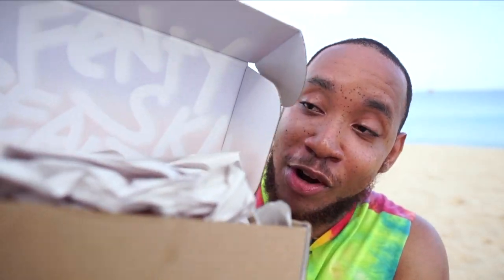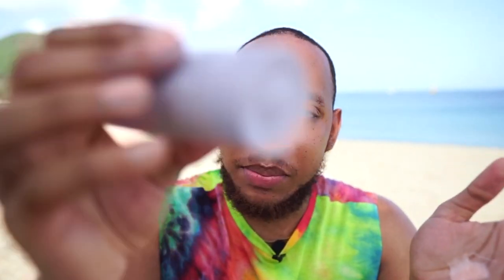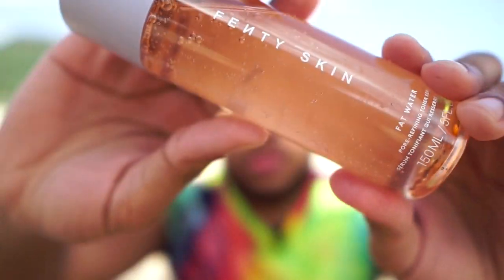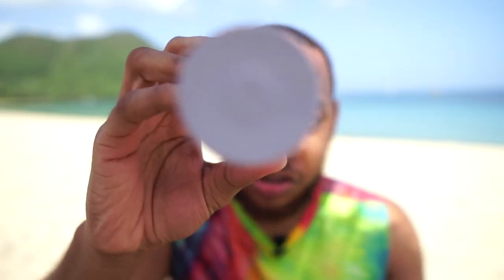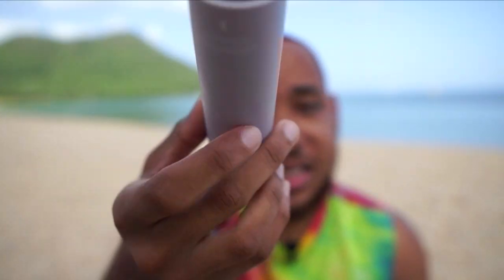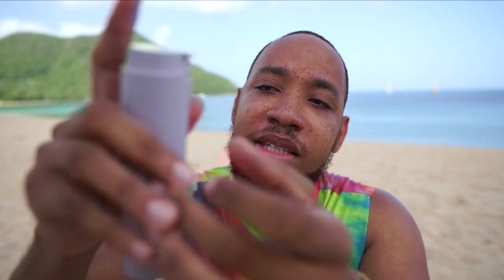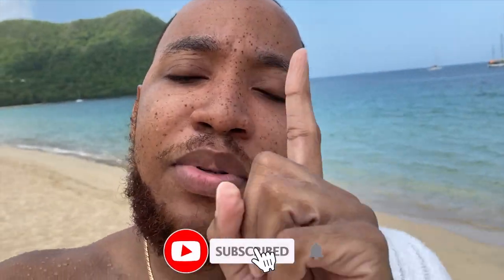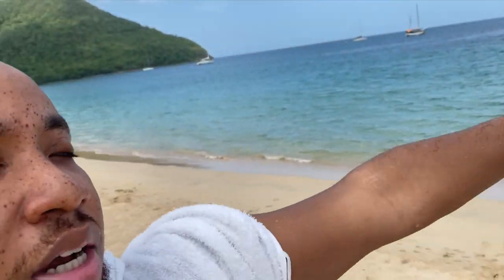Fenty Skincare Unboxing + Honest Review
I finally got a chance to do a Fenty Skincare Unboxing and Honest Review. Rihanna launched fenty skincare with three basic skincare products: cleanser, toner and moisturizer. However the fenty skincare line has some unique ingredients which sets it apart. Check out this fenty skincare unboxing video where I give a honest review on the fenty skin total cleans'r, fenty skin fat water and fenty skin moisturizer with spf.

1. Total Cleansr
2. Fat Water Pore-refining Toner Serum
3. Hydra Vizor SPF